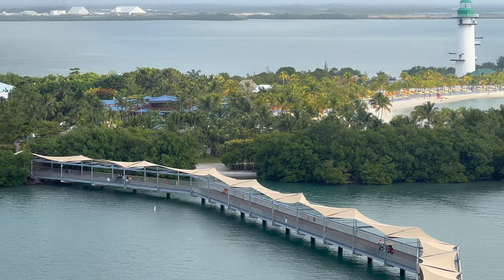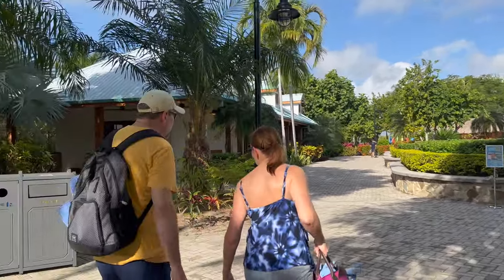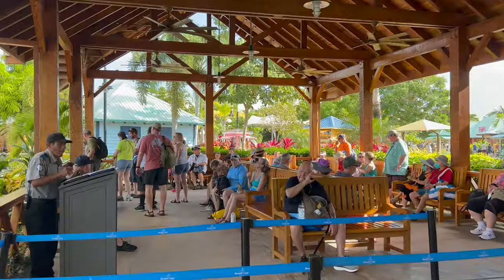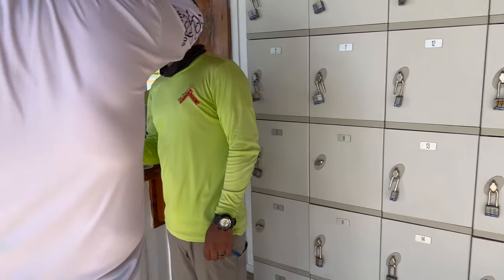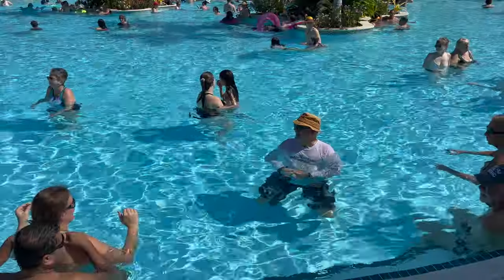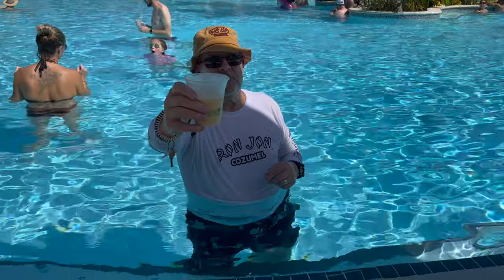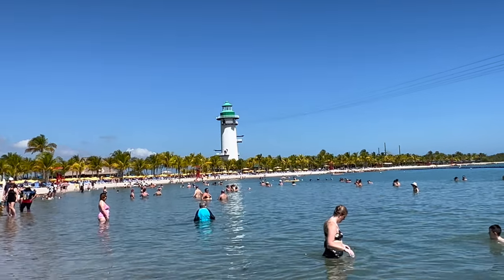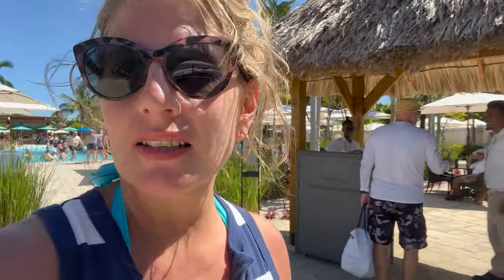First Time at Norwegian's Harvest Caye | Zipline and Island Tour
In this video, we visit Harvest Caye, Belize, Norwegian's private island, for the first time. We'll zipline, and show you the beach, the pools, the restaurant and bar, and share our REVIEW of Harvest Caye. We also have dinner at The Manhattan Room, the fanciest of the MDRs on board. As cruise vloggers, we are excited to share our cruise ship vlogs and experiences with you. We feature excursions, room tours, private islands, specialty dining, and more.

Sherri's necklaces
Sherri's earrings
JJ's camo swim trunks
JJ's camo boonie hat
JJ's "Act My Age" ball cap